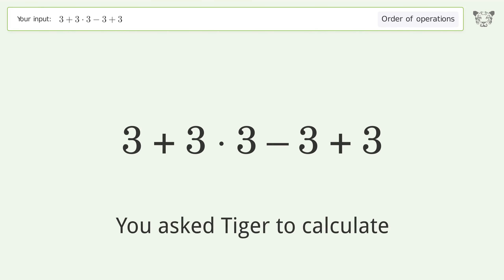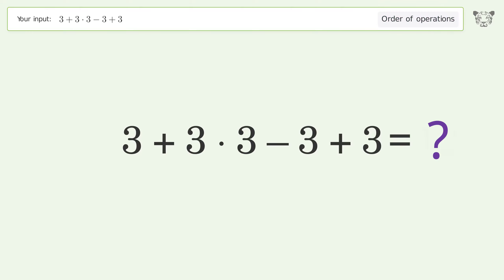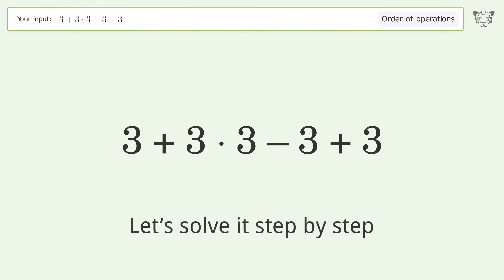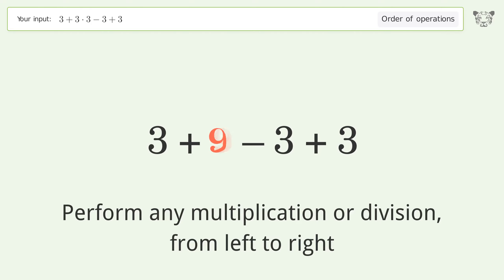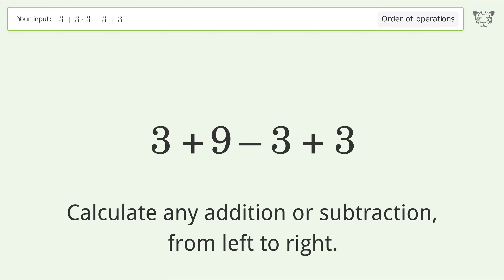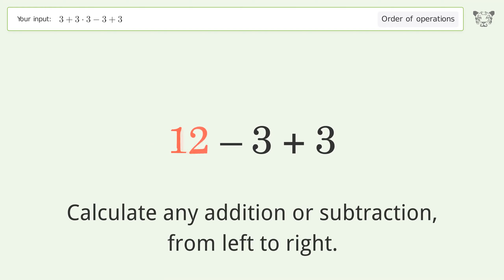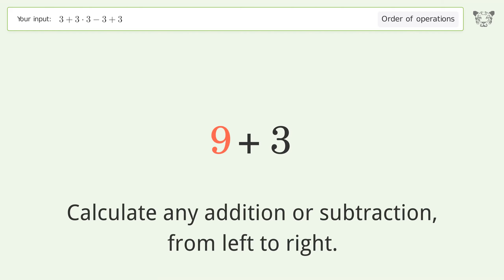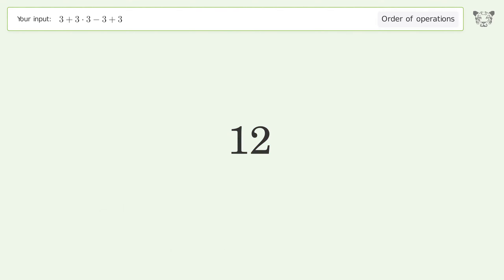Master Order of Operations: Solve 3+3*3-3+3 Step by Step!